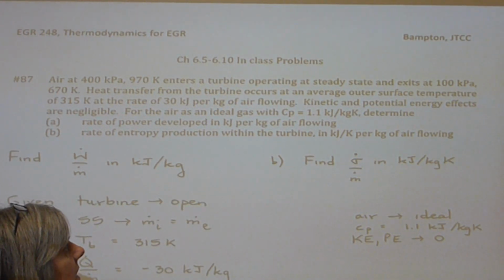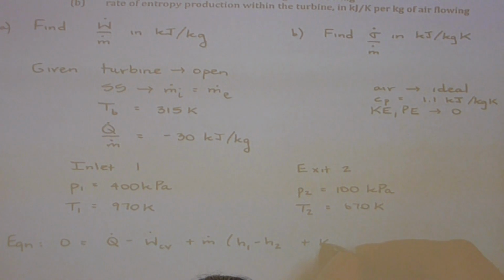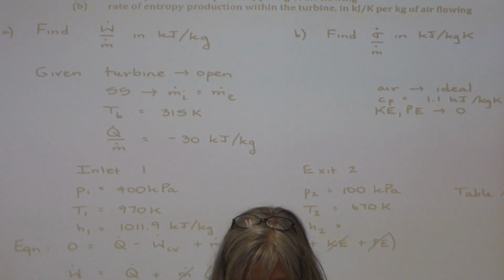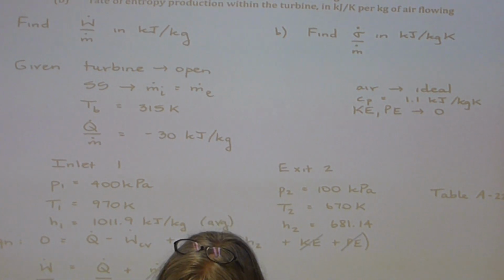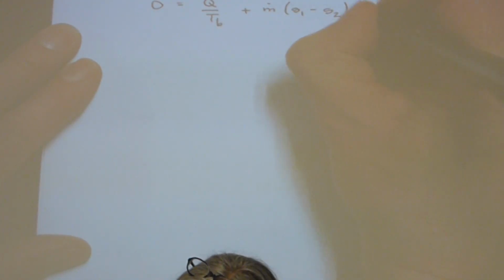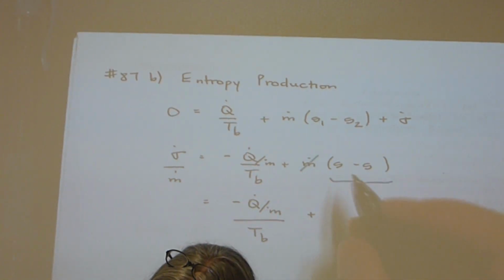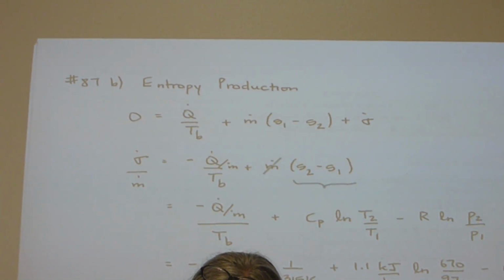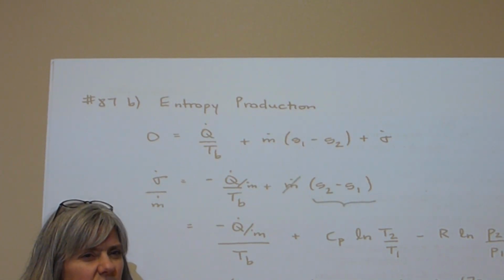EGR 248 - Sec 6.7-6.10 - snow day, Mar 21, 2018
Problem #87 solution